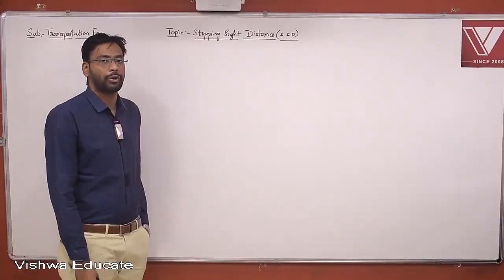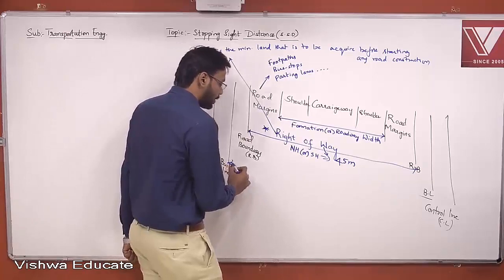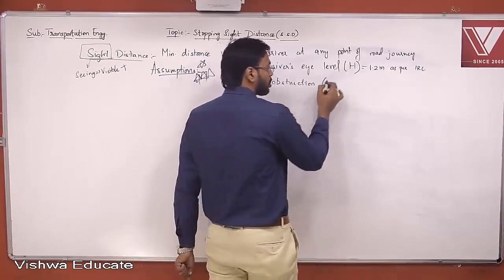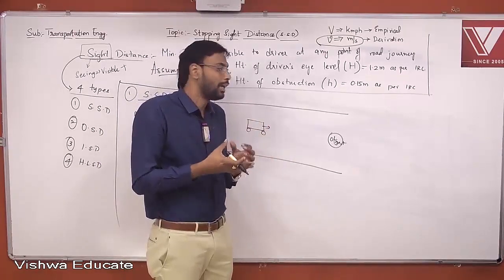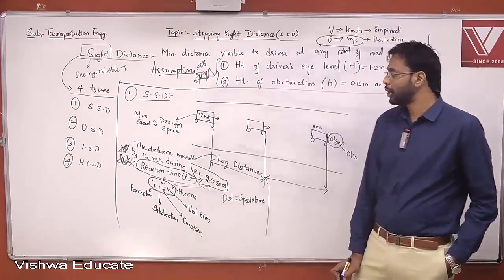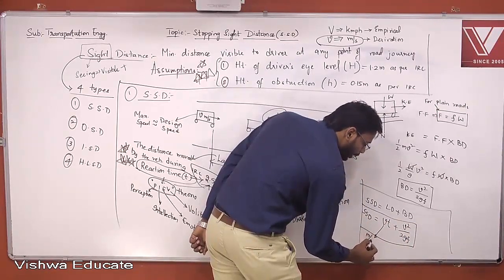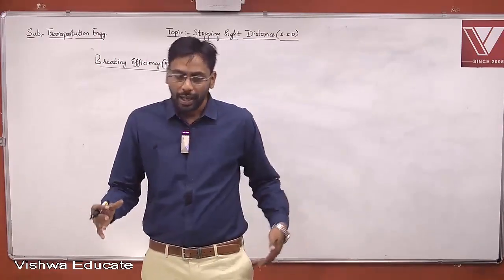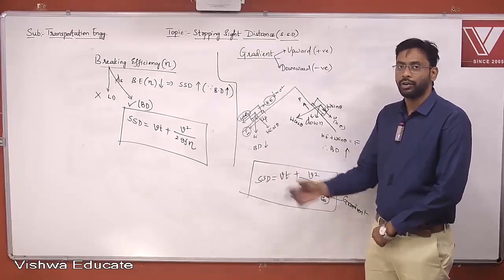GATE Lectures | Transportation | Geometric Design | Stopping Sight Distance | Prof. Teja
Prof. Teja discussed about Stopping Sight Distance Description, Design of Elements in the Road, Sight Distance Definition and Description, Types of Sight Distance, Breaking Efficiency, Gradient.